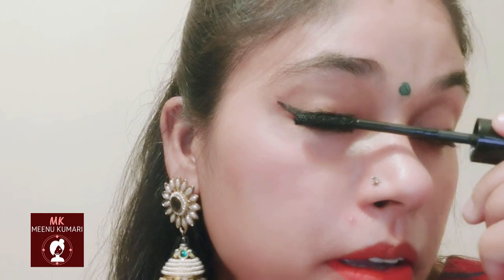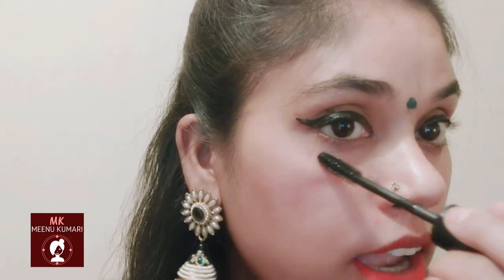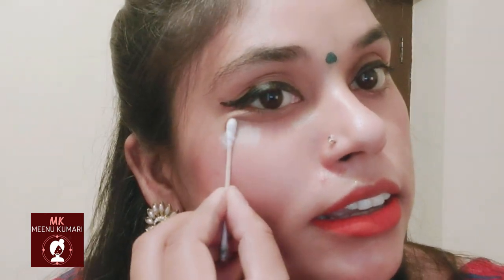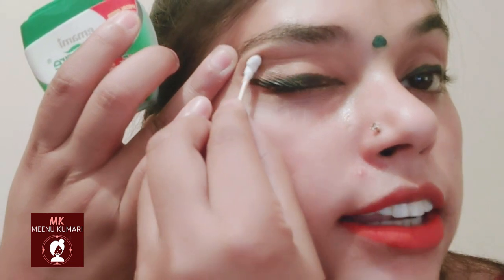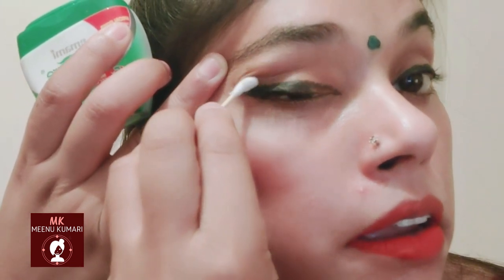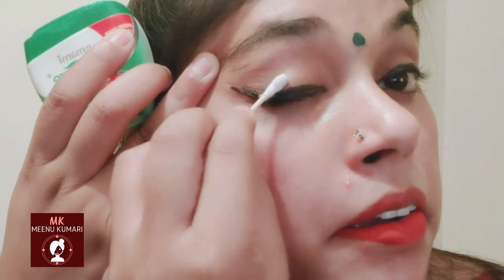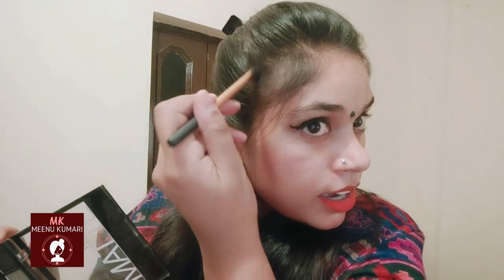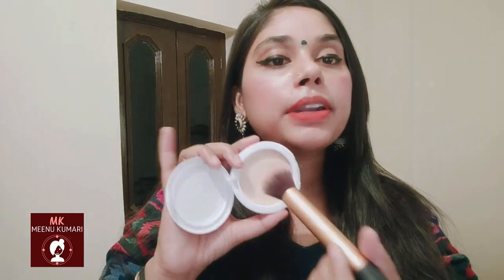7 Beauty Hacks For School / College / Office Going Girls By Meenu Kumari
7 Beauty Hacks For School / College / Office Going Girls By Meenu Kumari

Low Cost Product

Miteno Mars Matte Eyeshadow Palette 36 Shades

Penut Butter

Meenu Kumari👑👑(@54062913) Official | Likee
Watch the best short videos of Meenu Kumari👑👑(@54062913) on Like app | New Hairstyle Meke

Meenu Kumari on TikTok
@meenukumari 526.0k Followers, 7 Following, 13.0m Likes - Watch awesome short videos created by Meenu Kumari

MY GEAR
MY BIG CAMERA
MY MIC
MY SMALL TABLE TRIPOD
MY SECOND MIC
MY SMARTPHONE
MY SMARTPHONE / CAMERA TRIPOD
MY LAPTOP
MY RING LIGHT
MY FLOOD LIGHT
MY LAPTOP WINDOWS
MY VIDEO EDDITING SOFTWARE
MY WIFI MODEM / ROUTER
MY UMBRELLA VIDEO LIGHT
MY GREEN BACKGROUND SHEET